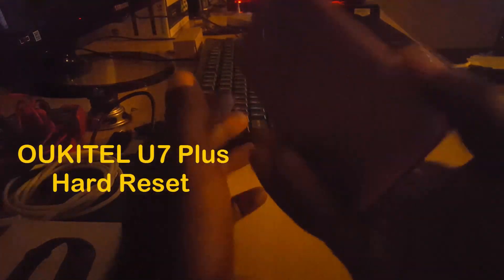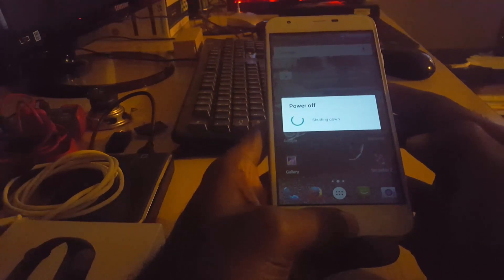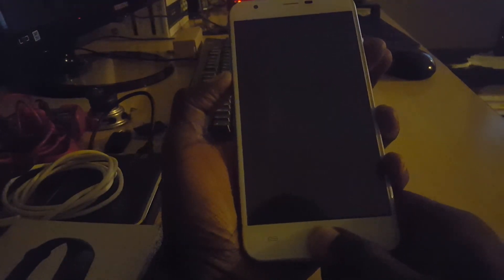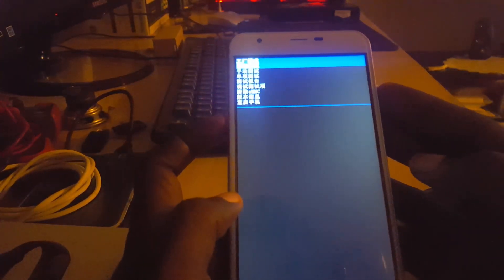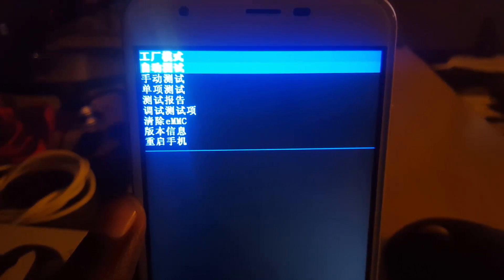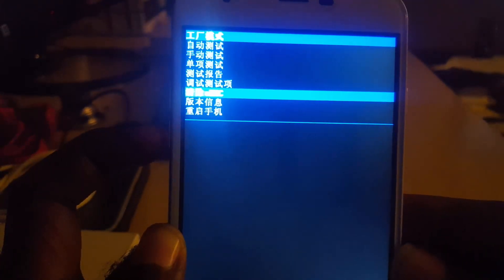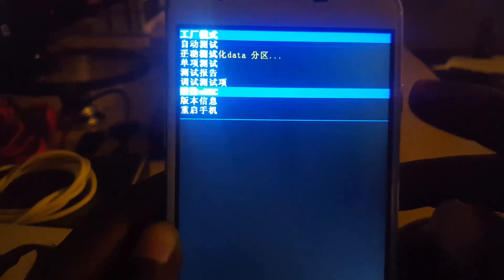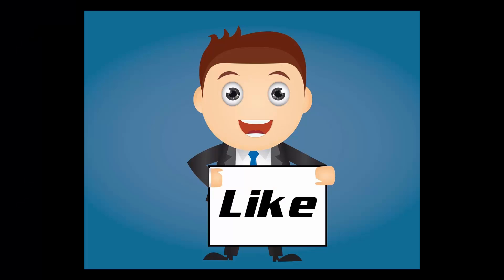Hard Reset OUKITEL U7 Plus or other OUKITEL device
This is how to Hard Reset any OUKITEL device including the OUKITEL U7 Plus and similar devices.These devices usually have a Chinese Recovery Menu for you to navigate.